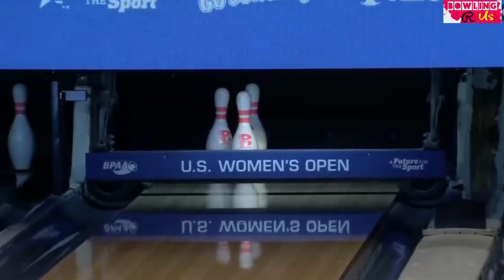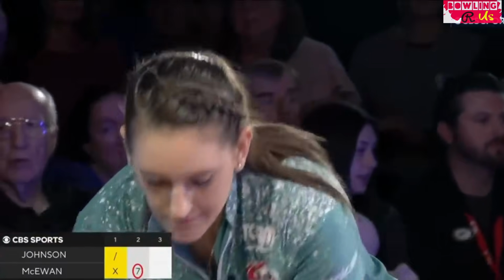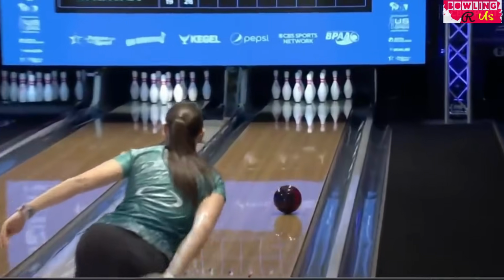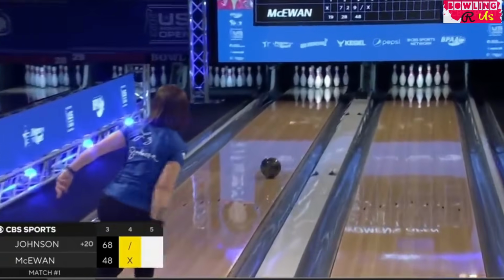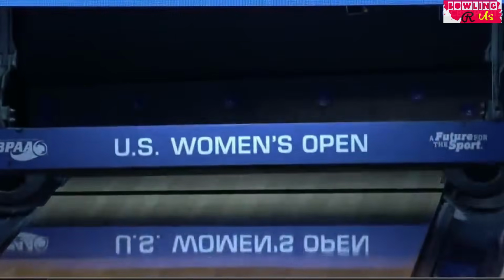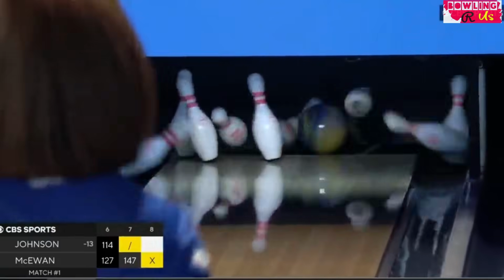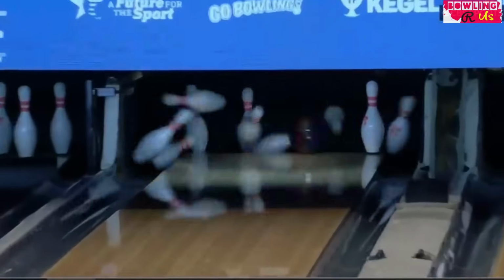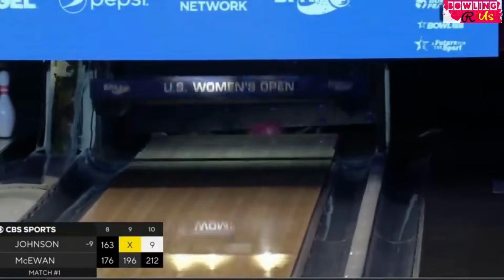2023 PWBA US Open Championship Match 1 | Liz Johnson vs Danielle McEwan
Tournament Information
Date: June 13-20, 2023
Center: ABC Gates Bowl

Prize Fund:
Champion: $60,000
2nd: $30,000
3rd: $22,000
4th: $17,000
5th: $13,000